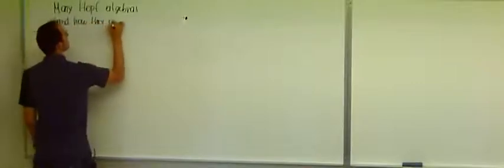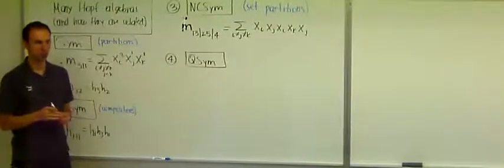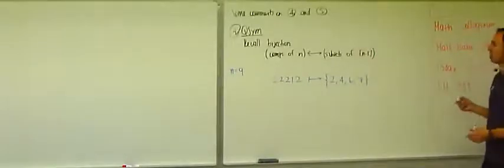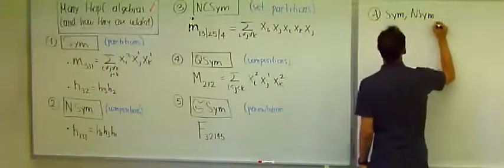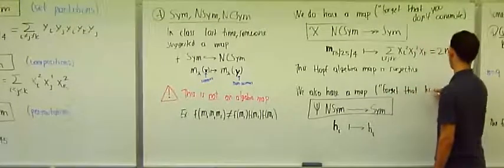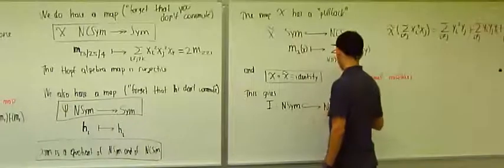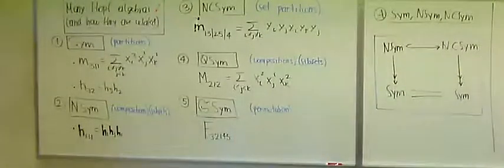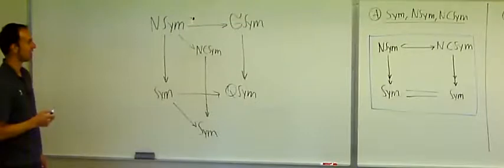Lecture 28 . Hopf Algebras and Combinatorics (Federico Ardila)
Lecture 28: Many Hopf algebras and how they are related. SYM, NSYM, NCSYM, QSYM, Shuffle/Cut Hopf algebra on permutations are all compared. The last one is also called the Malvenuto-Reutenauer Hopf algebra of permutations or S-Sym in the lectures where the S is in fraktur font. The antipode of Shuffle/Cut has infinite order. These all fit together in a big commutative diagram as Hopf algebras. Note, at (0:25:42) he is talking about the fundamental quasisymmetric functions in QSYM which are Fa. At (0:28:00) he is talking about the multiplication and coproduct on the basis in the shuffle/cut Hopf algebra and these are denoted by Fperm. It is a little hard to differentiate in the lecture because the camera resolution is not perfect. In fact, the map from S-Sym to QSYM induces a similar multiplication and coproduct on the fundamental quasisymmetric functions.

Topics:
(1) Fundamental quasisymmetric functions Fa indexed by compositions in QSYM (0:25:40)p. 112
(2) Multiplication and coproduct on basis Fperm indexed by permutations for Shuf-fle/Cut (0:28:00)p. 114
(3) Hopf alg map from NCSYM to SYM is surjective (0:40:00) p. 115
(4) Hopf alg map from NSYM to SYM is surjective(0:45:00) p. 115
(5) Hopf alg map from NSYM to NCSYM is injective (0:57:00) p. 116
(6) Hopf alg map from SYM to QSYM is injective (1:00:00) p. 117
(7) Hopf alg map from S-SYM to QSYM is surjective (1:09:00) p. 117
(8) Hopf alg map from NSYM to S-SYM is injective (1:14:00) p. 118

Spring 2012